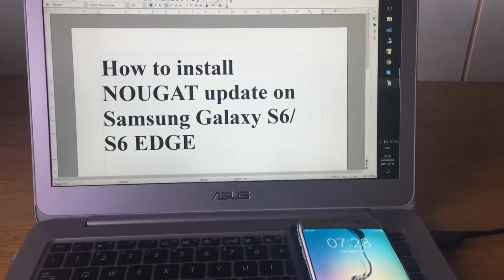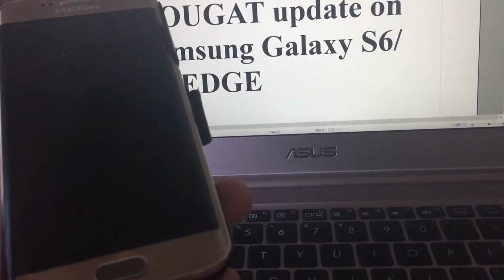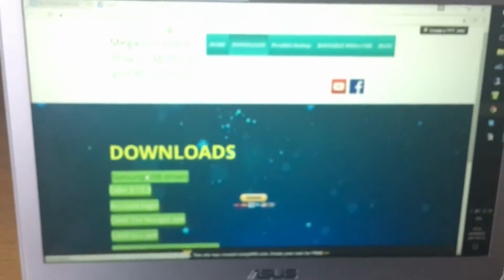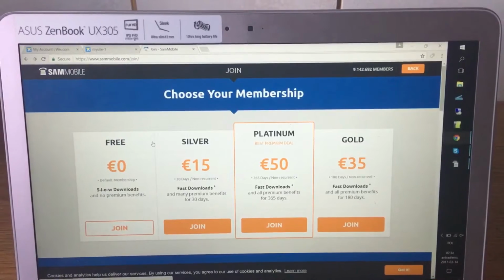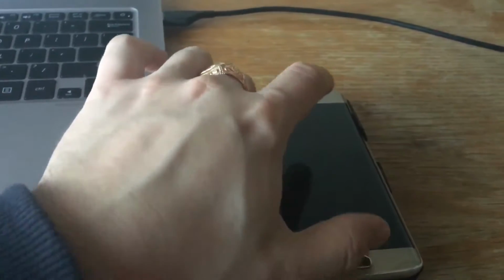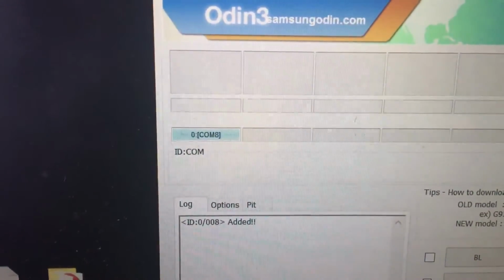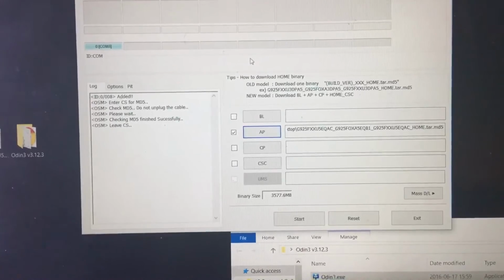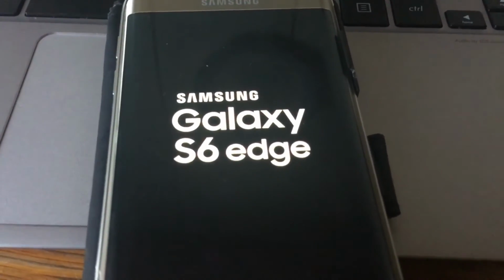FREE Install or Update Official Nougat 7.0 on S6, S6 Edge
including Odin, Samsung USB drivers and some other useful tools.

In this video I HAVE NOT APPLIED INSTALLATION due to I want my device to have official firmware.

WARNING: when this update method is applied you automatically lose warranty. There is a small change to softbrik - but you can find solution when clicking my video from last year

IMPORTANT: I am not responsible for any damage, do it at your own risk.

INSTRUCTION:

1. Download Odin3_v3.12.3.zip or or older version and extract it on your desktop.
2. Extract S6 Edge downloaded firmware zip file on your PC.
3.
4. Go to Settings, enable Developer options and then enable USB debugging.
5. This update will delete all internal storage of your Galaxy S6 Edge, so don’t forget to make a backup.
6. Turn off your Galaxy S6 Edge and press and hold the Volume Down + Home + Power keys at the same time for 2-3 seconds to boot your phone into the Download mode. Release the keys as once you see a blue screen with Warning notice and press the Volume Up key.
7. Once in Download mode, open the Odin folder, right click and Run the .exe as Administrator.
8. CONNECT your Galaxy S6 Edge to your computer with PREFERABLE original USB cable.
9. Then you will see that ID:COM port shows a number and you get message that device has beend added.
10. Click the AP button and put downloaded firmware with extension tar.md5.
11. After firmware is loaded click START.
12. Wait for 5-15 minutes till you see PASS! message.
13. Your phone will reboot automatically. Wait for 10-15 minutes.

If FAIL or you are stuck at Samsung logo screen then please contant me.